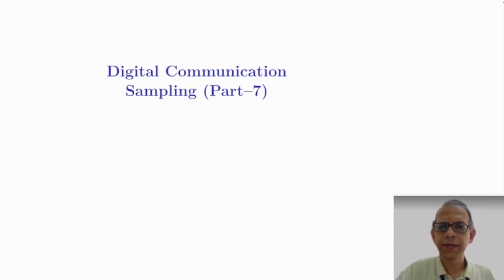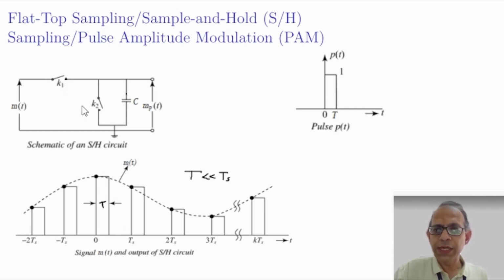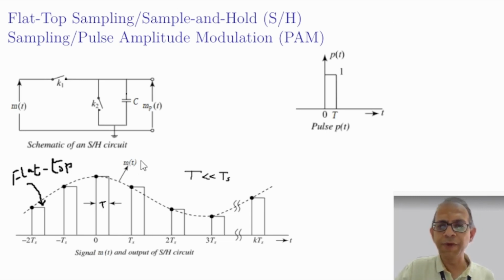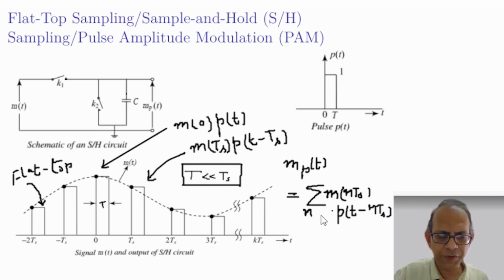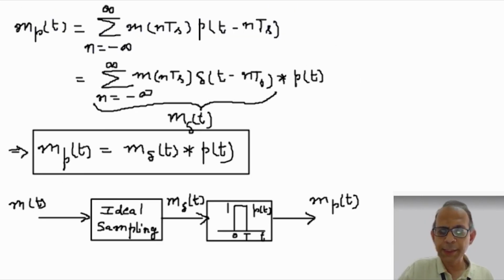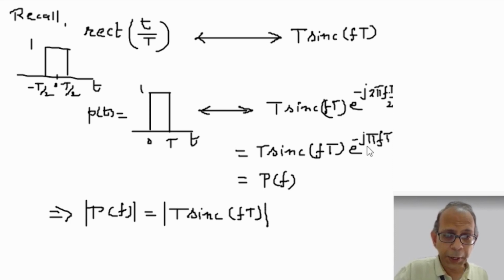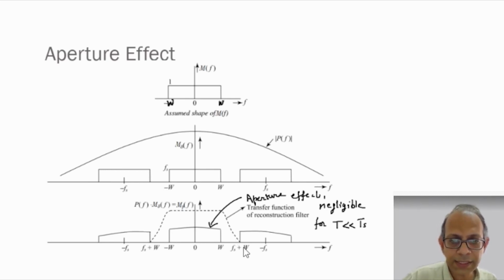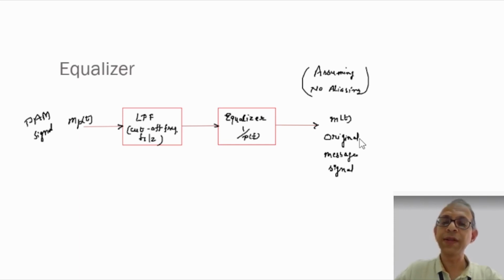Digital Communication: Sampling (Part 7 of 7) | Dr. Kamlesh Gupta | Engineering and Arts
This module discusses flat-top sampling (sample and hold sampling or pulse amplitude modulation), which is one of the practical ways of sampling a continuous-time signal. It also introduces the aperture effect and ways to nullify its effects.